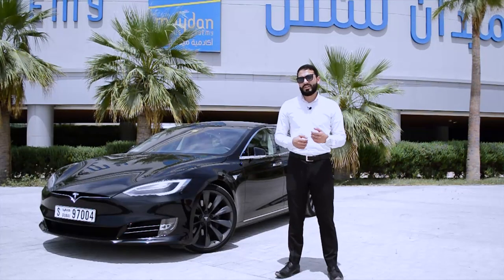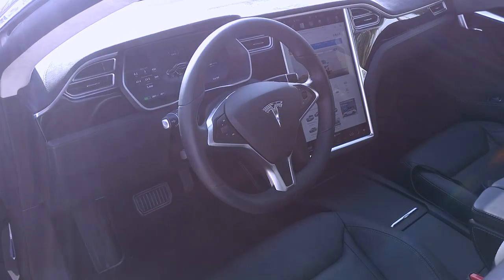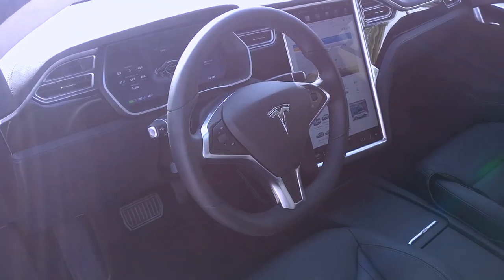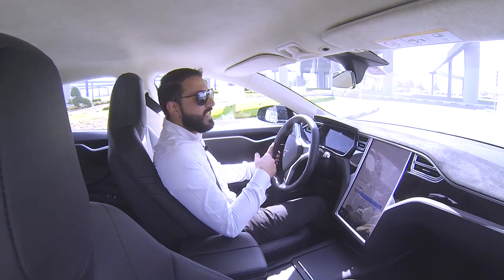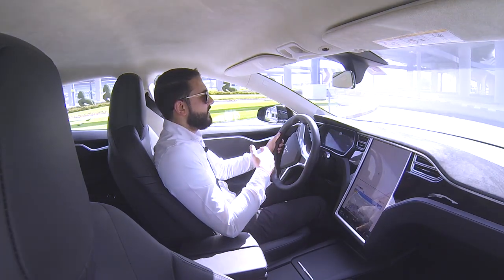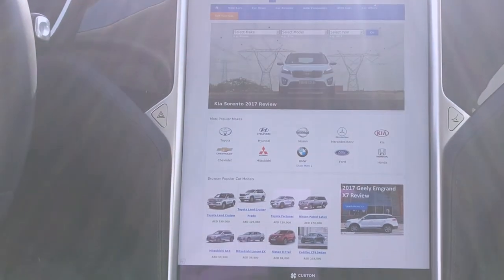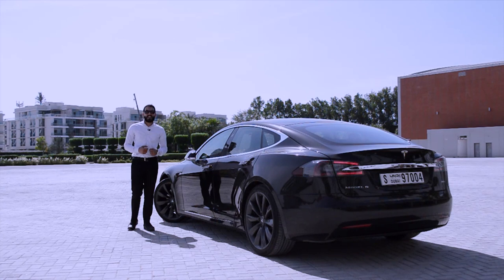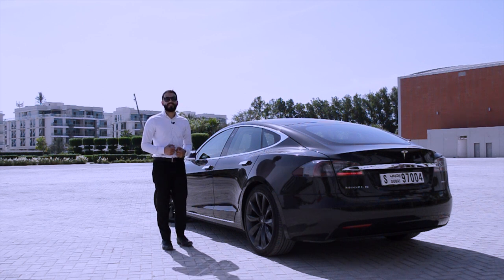2017 Tesla Model S Review Prices Specs | YallaMotor.com